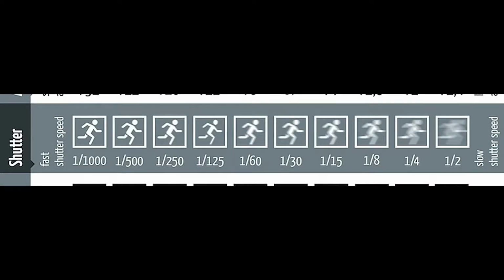Camera Basics 101: Shutter Speed (Easy Explanation)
Welcome to camera basics 101. In this video we'll be talking about shutter speed.,I'll give you an easy explanation of what shutter speed is and what role it has to play in the exposure triangle. This is the second video of this three-part series. By the end of watching all three videos, you'll be able to go out and shoot in full manual mode!

CANON EF 50mm F/1.8:

CANON EF 85mm F/1.8:

CAMERA BAG:

DJI MINI 2 FLY MORE COMBO:

SD CARD CASE: